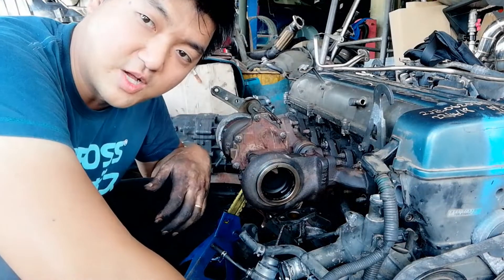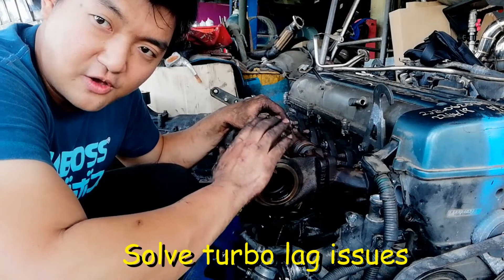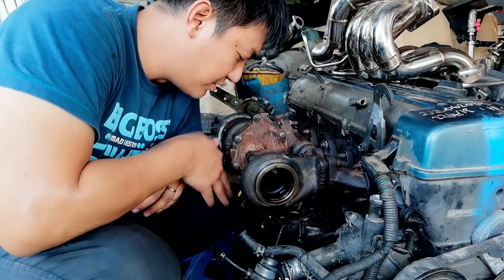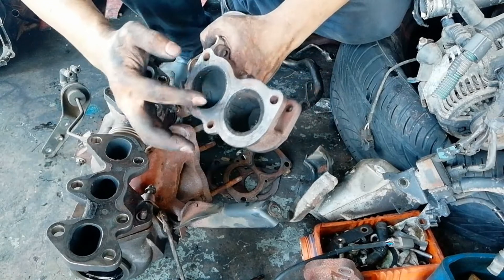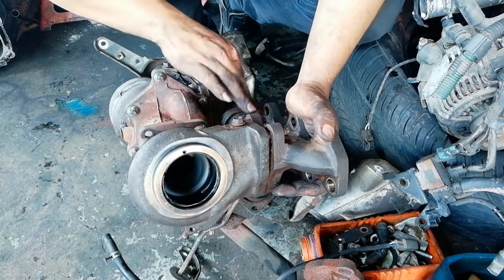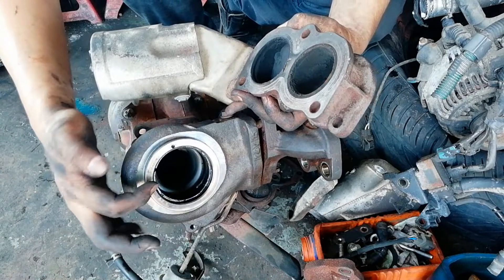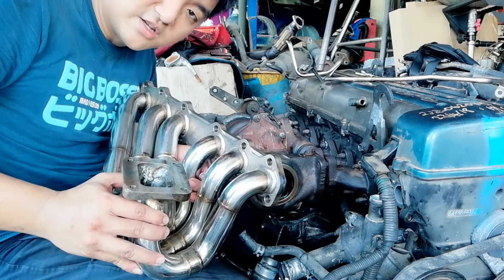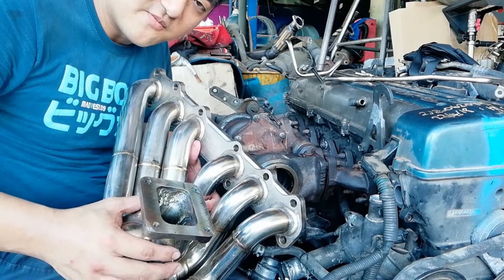2JZ Tuesday - How does the original 2JZ GTE Turbo Works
How does the 2jz GTE original turbo work? The Sequential turbo of 2JZ GTE has so many twirls in their exhaust system! Fear not, Lucky me I had this turbo that I removed and I was able to show u guys how it works!!

You can now contribute to future engine build and 2JZ tips by supporting us . All money will be solely for the purpose of creating more new content and sharing new/ old tricks about engine building!

Then join Michael Chung Racing and inspired viewers from everyone around the world as we explore the ideas, skills, and ways to help you save money in car repairs. You will love following Michael Chung since his new beginner drifter slowly claw his way to become a recognized drifter throughout. From completing 2jz on 180sx Engine building, secrets are revealed so that to improve the knowledge of viewers!

2J 2sday series: the place for you to learn more about engine building